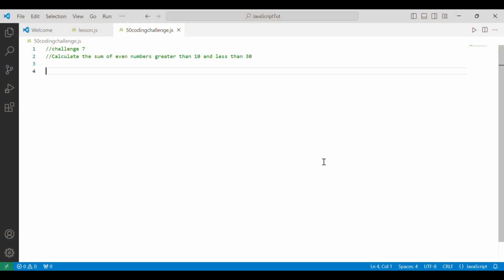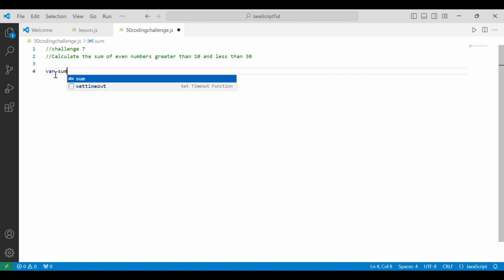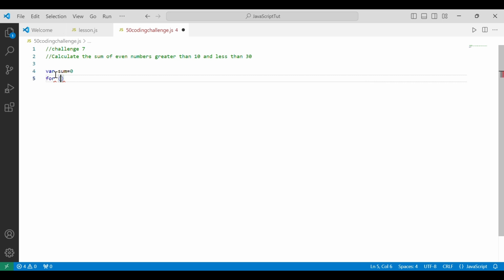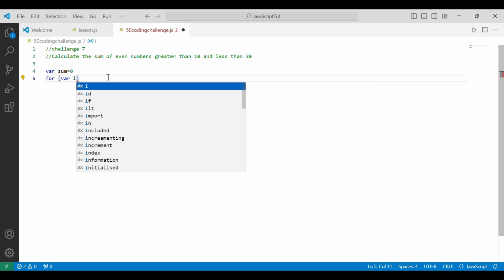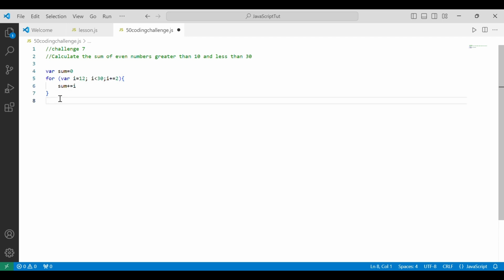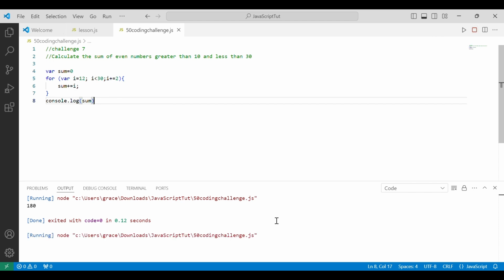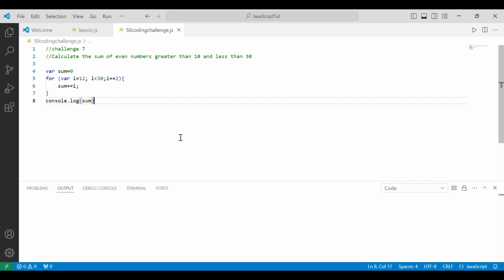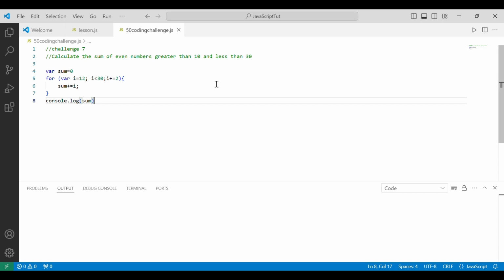JavaScript Beginner Challenge #7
Calculate the sum of even numbers greater than 10 and less than 30: JavaScript 50 coding challenges for beginners by codeguppy.com